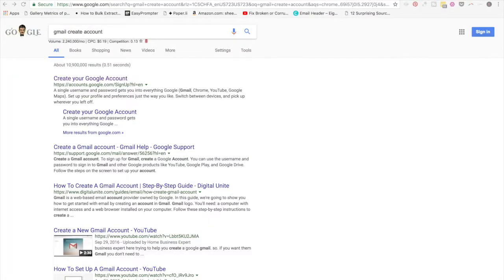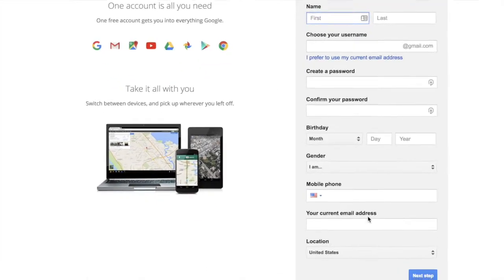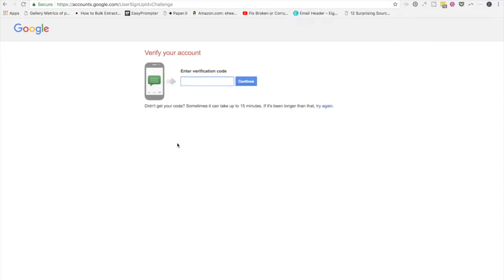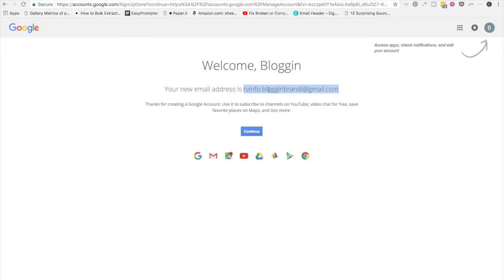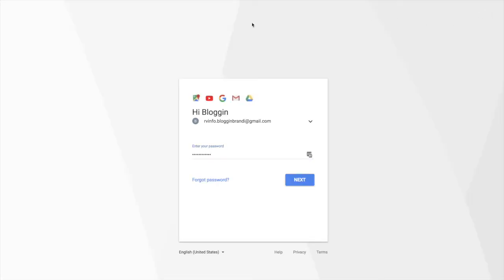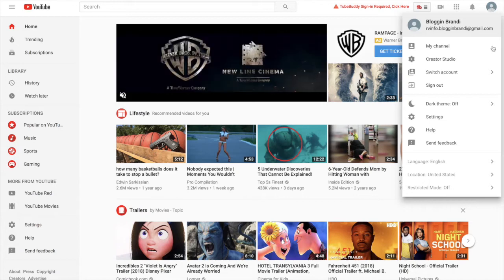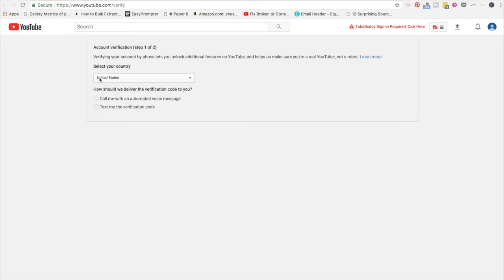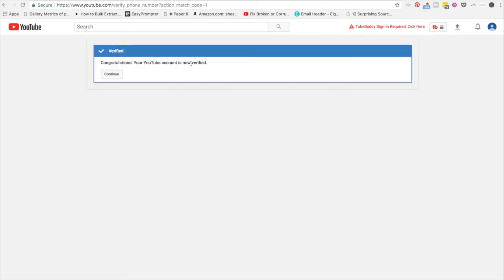HOW DO YOU MAKE A YOUTUBE CHANNEL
How Do You Make A YouTube Channel // How To Start A YouTube Channel - Trying to figure out How to setup a YouTube channel? In this video I’m going to teach you the first steps to Starting a YouTube channel and how to verify your Youtube account. To Create your YouTube channel you need to have a Google account.

Need help deciding on a YouTube channel name? I made you a video explaining HOW TO COME UP WITH A BUSINESS NAME 🎥

🙋‍♀ ABOUT ME:

If we haven’t officially met, Hey I’m Blogging Brandi An EX-Corporate Kool-Aid Drinker, born to be Creator, Female Digital Nomad & Entrepreneur who LOVES RV Living! (oh and Sharing My Advice On YouTube!) Plus, I'm the creator of RVersity, my university for RVers & the name of my other YouTube channel! I’ve also been a licensed cosmetologist for over 17+ years and Graduated From College as a Finance Major… But I decided to quit my job, sell everything to start my own business (and if you’ve seen my story then ya know why I live in an RV aka how I ended up becoming a digital nomad or should I say a “nomadic entrepreneur”)! Now I help others who want to follow in my footsteps…

📚 My BOOK

FOLLOW ME @BloggingBrandi

I would love to get your feedback, and know if you have any suggestions for new videos, or if you like this video and I should make more of them. Please let me know your thoughts and more about YOU!

🔐 [JOIN MY FREE SECRET FAN CLUB]
Interact with me behind the scenes on a personal level: